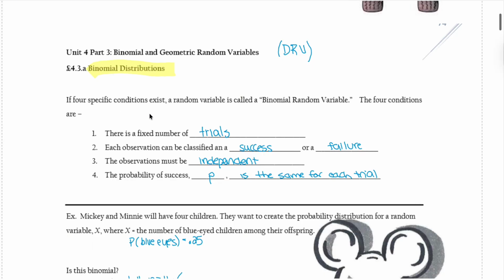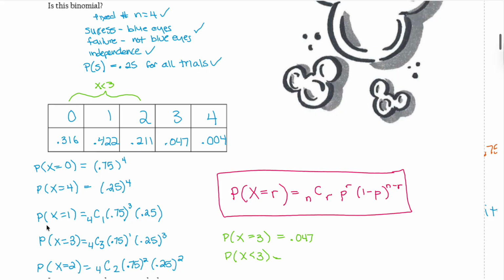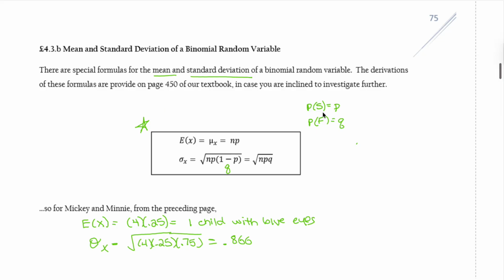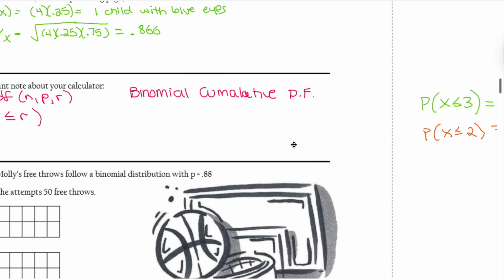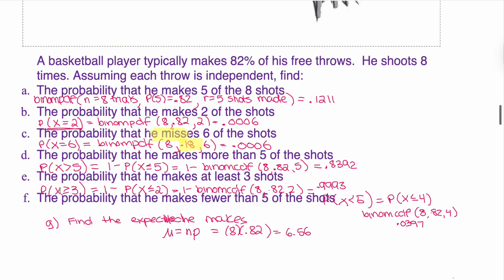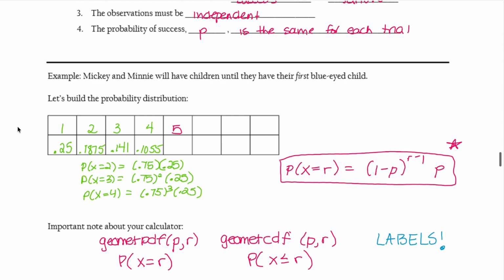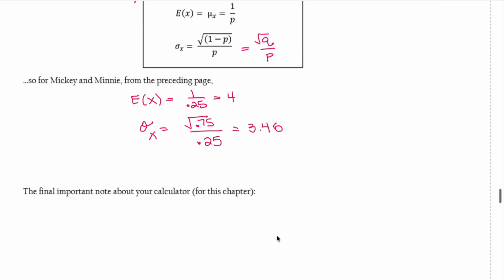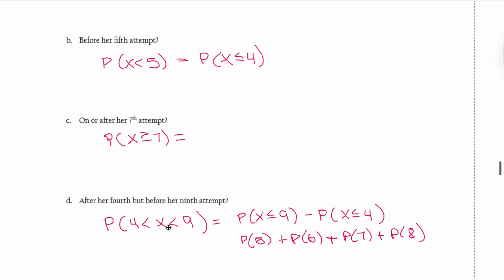U4P12: Binomial and Geometric Distribution (AP Stats)